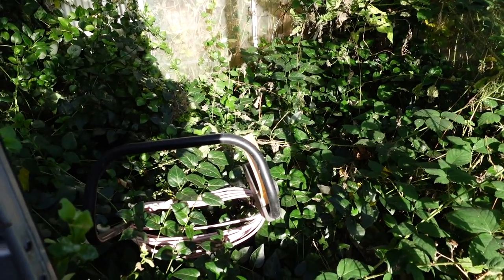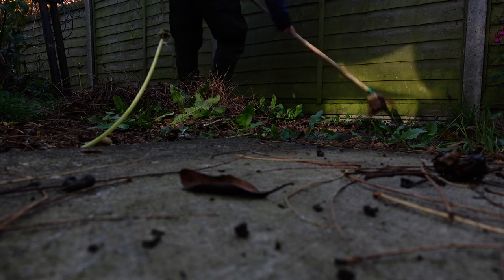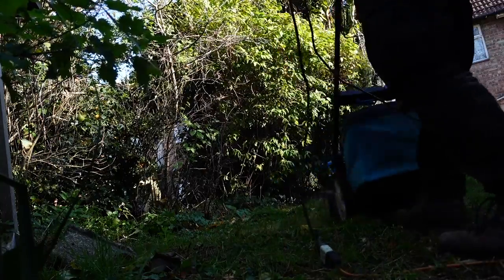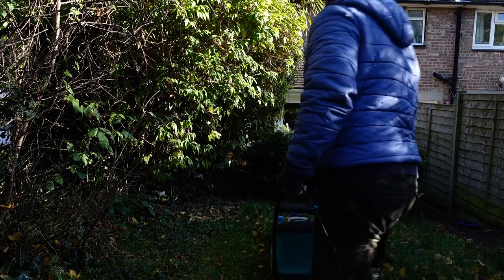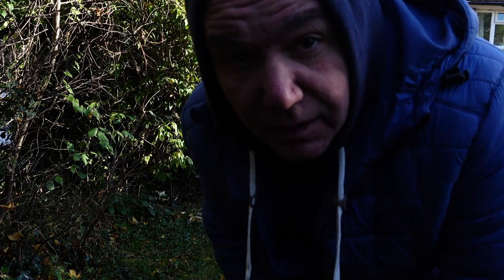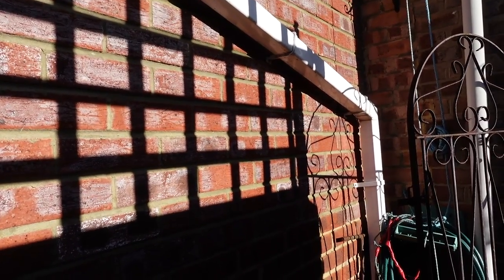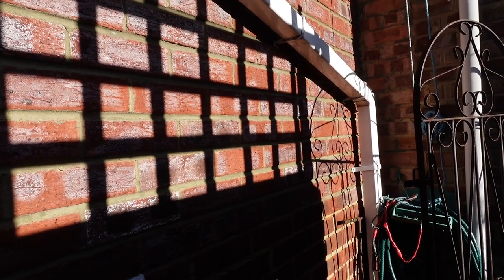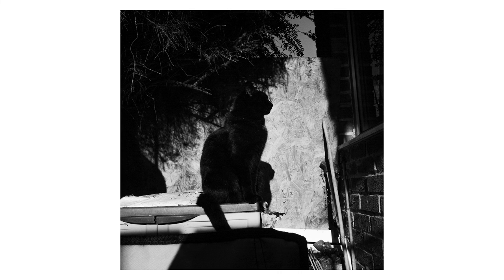Photography of a black cat with an Olympus Pen F camera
Oh what a glorious day in Kent with a clear blue sky and warmish sun for this time of year. Having said that "It was fcking cold!"
But I had work to do for regular customers in maintaining their garden and helping with its upkeep. I always carry my cameras to work in case there is something in the urban landscape genre that inspires me to press the shutter release button. Photography in the urban back garden needs to be done with a bit of a sleight of hand as I am being paid to work by the client but it is irresistible to me as I am addicted to photography and is my burning passion for over 20 years now.
Anyway, there was a gorgeous black cat in the garden [not the owners of the house cat] but a cat that comes from the neighbors house. He was sitting on the fence in the sunlight obviously collecting the heat. The cat was amused at my play in front of him with my camera trying to get the best angle for the shot. The winter light was harsh and created a lot of shadow play to my advantage. I waited till the cat moved his head towards the sun and putting catch-lights in his eyes to really reveal them in the little dark face.
Do you like photographing cats?